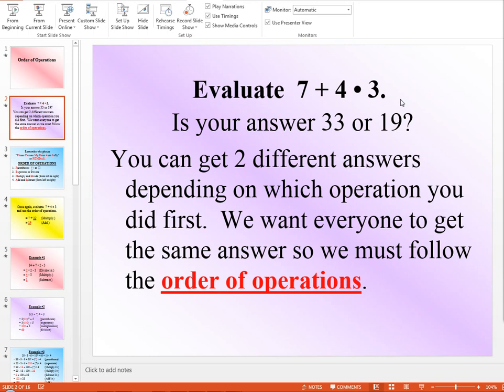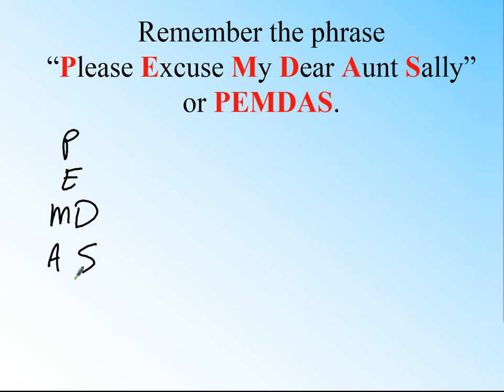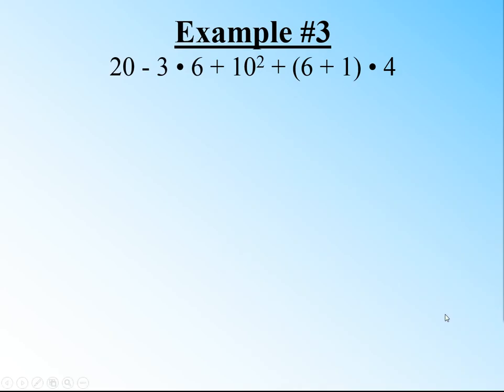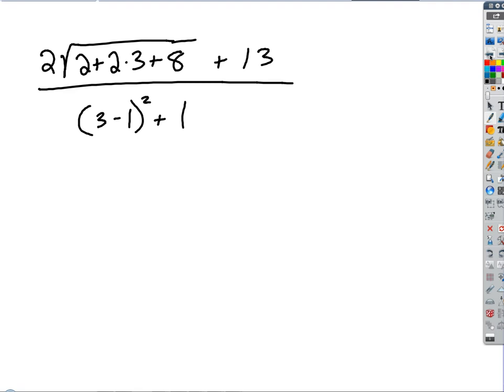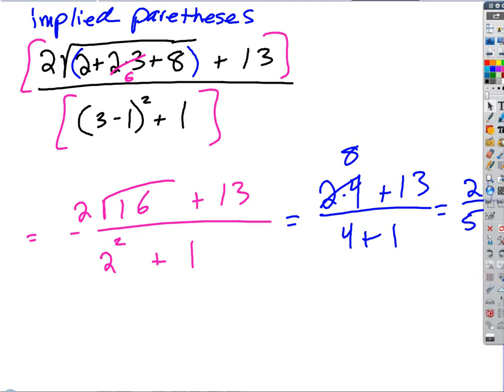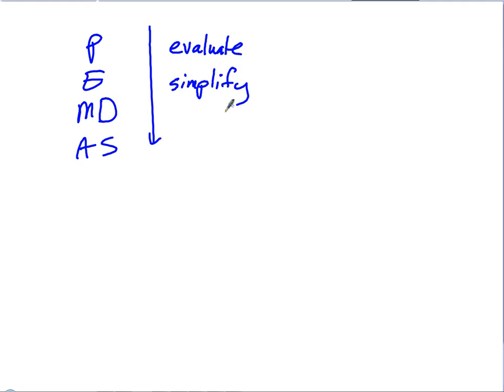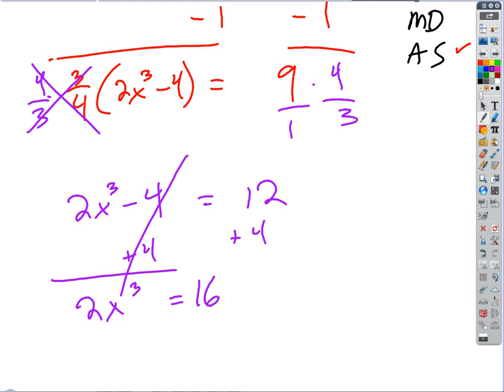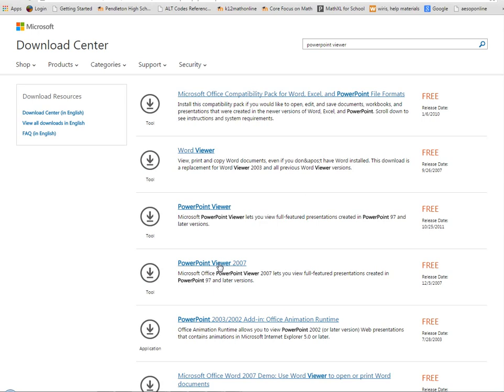Order of Ops pt1 2015 09 01 p5